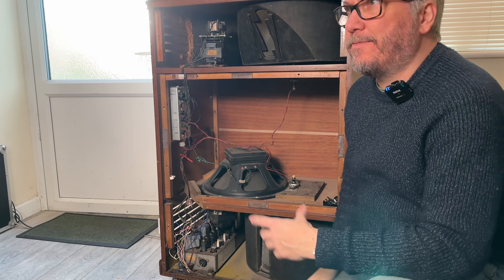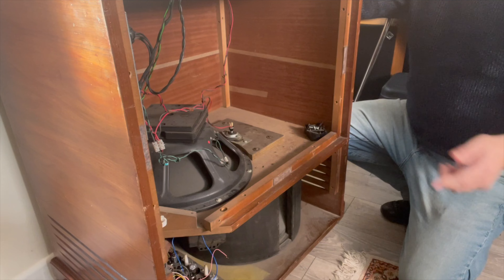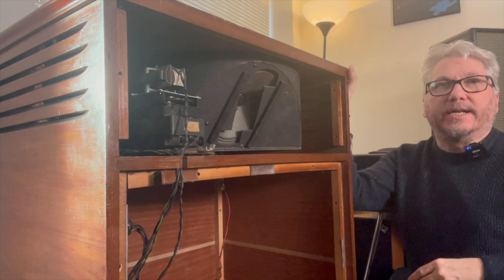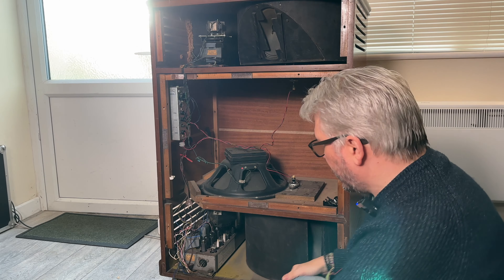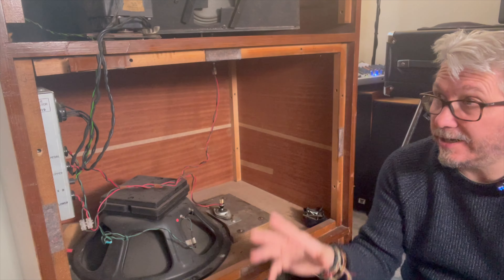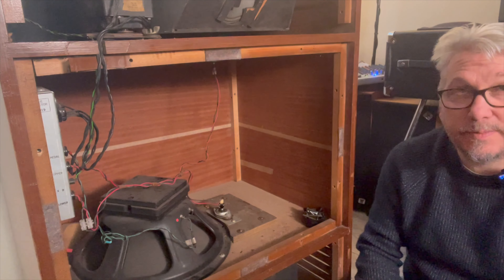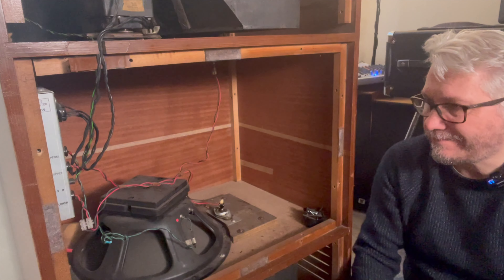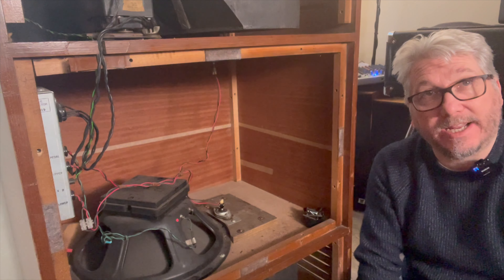Hammond Story: The thoroughly bonkers Leslie 610. Or is it?